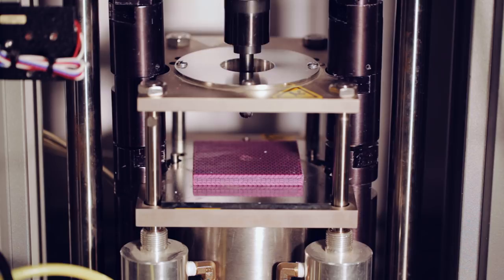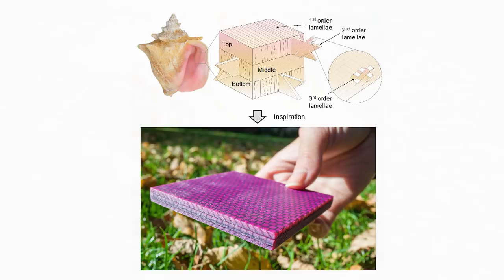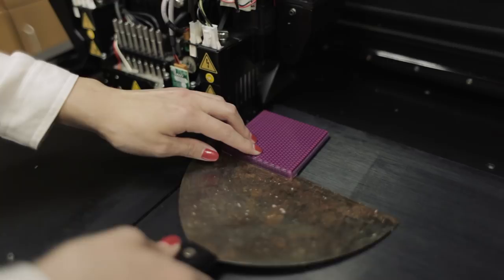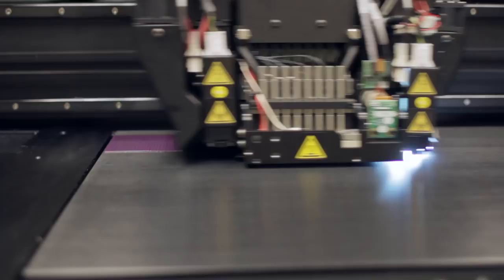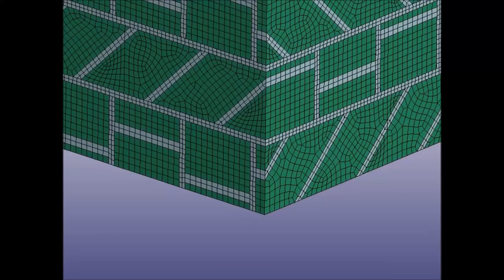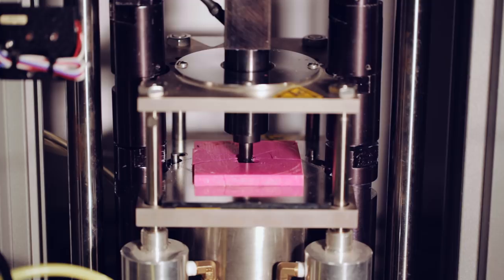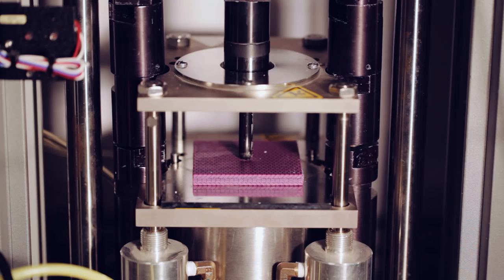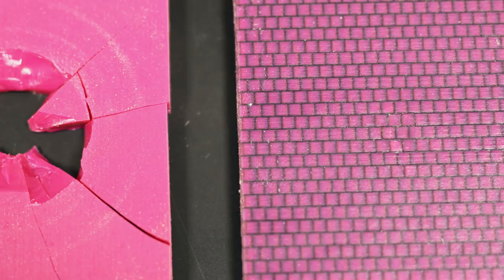Secrets of the conch shell and its toughness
The shells of marine organisms take a beating from impacts due to storms and tides, rocky shores, and sharp-toothed predators. But as recent research has demonstrated, one type of shell stands out above all the others in its toughness: the conch.

Video: Melanie Gonick/MIT
Helmet graphic: CUBE3D Graphic
Additional footage: Stock imagery edited by Melanie Gonick